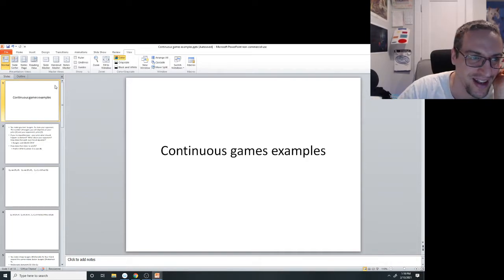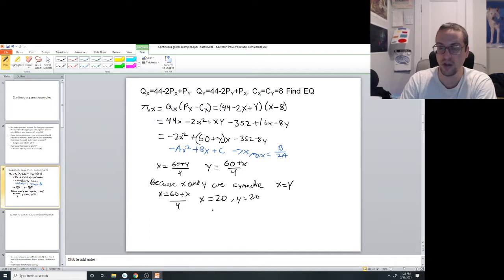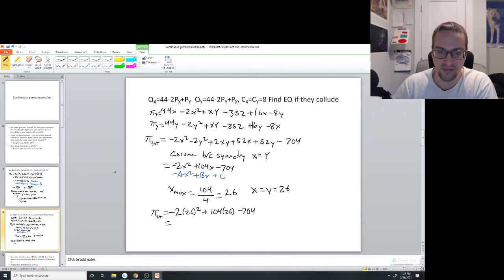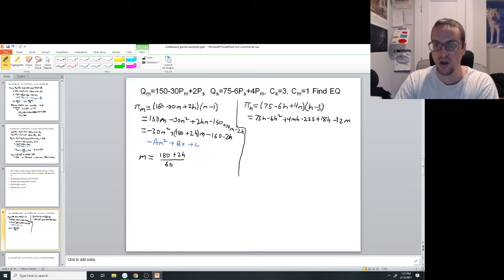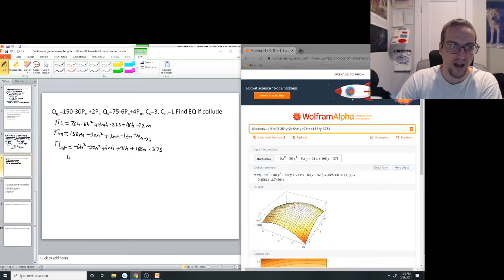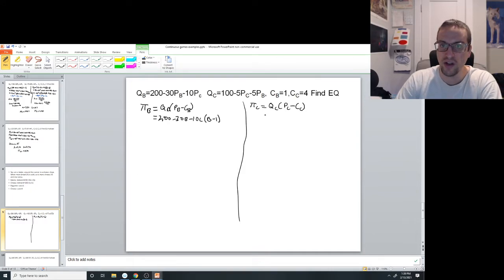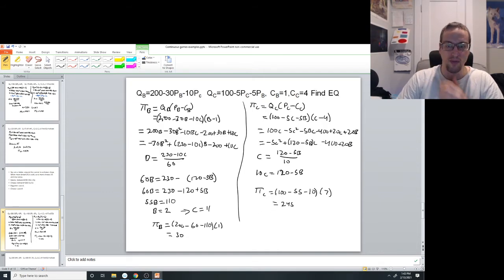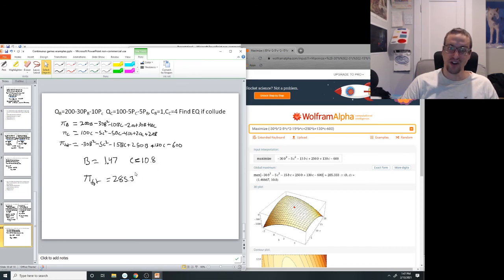Continuous Strategy examples